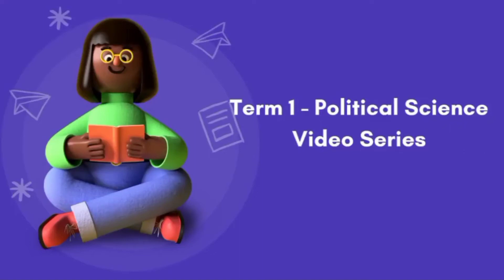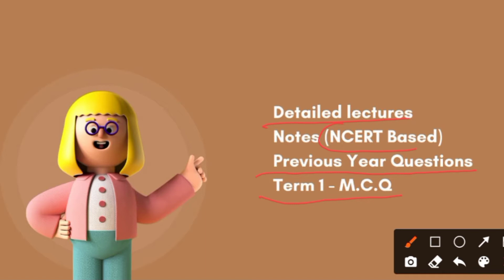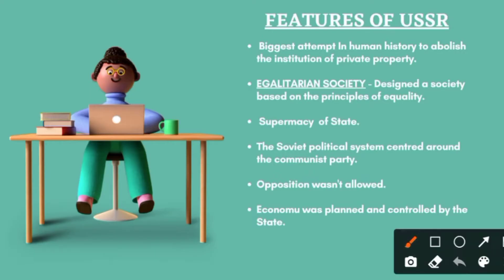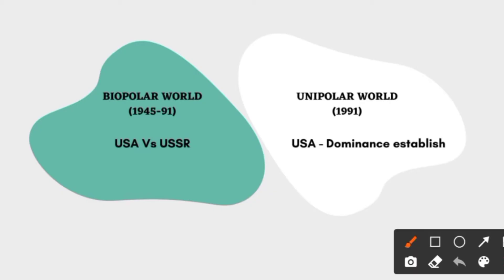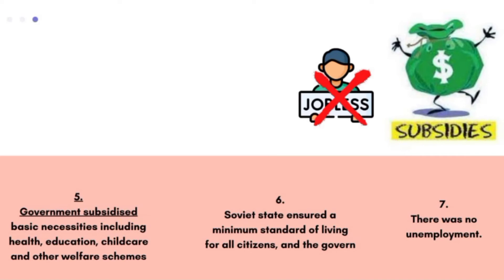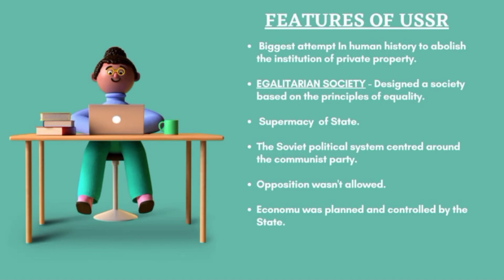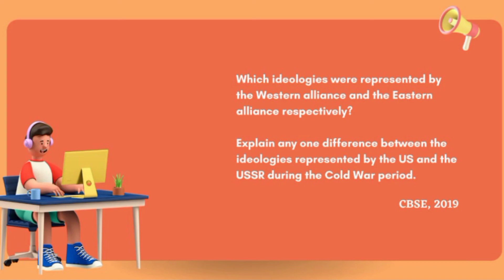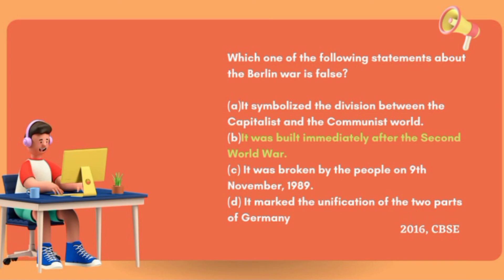End of Bipolarity || Chapter 2 || Political Science Class 12